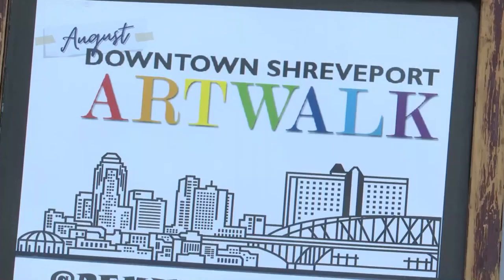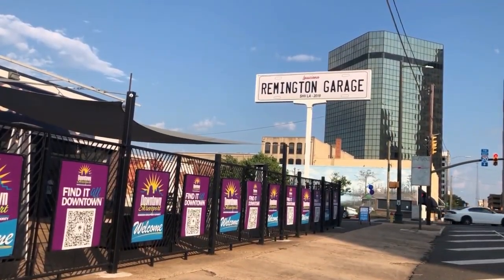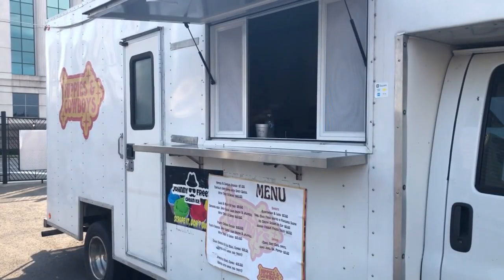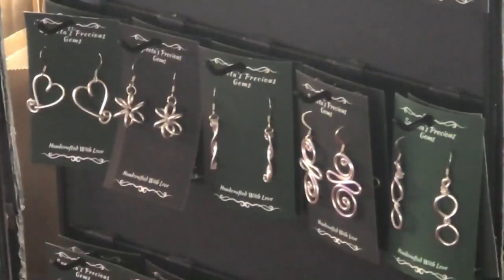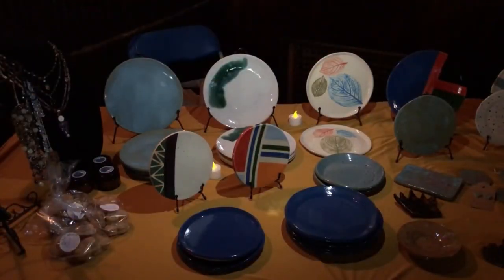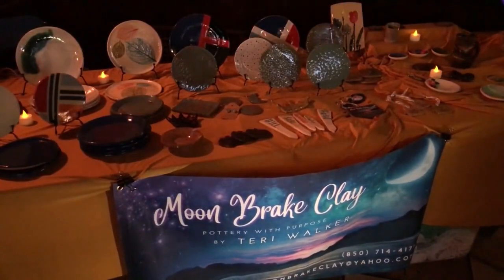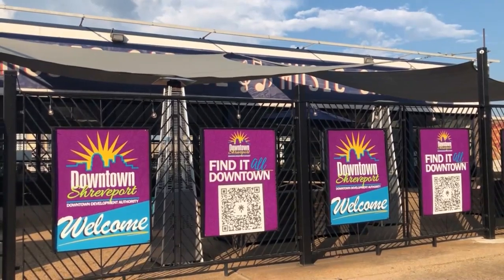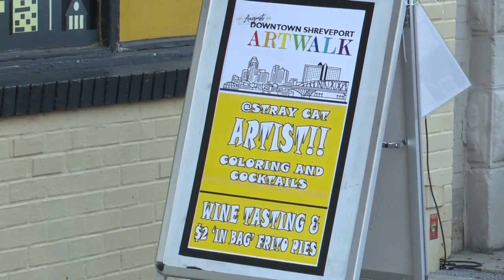Live music, artists, and a food truck featured in downtown Shreveport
KTAL's Lynn Vance caught up with artisans and sampled a few of the treats